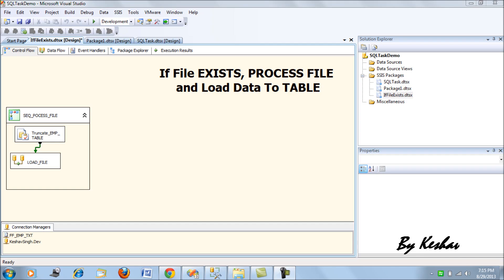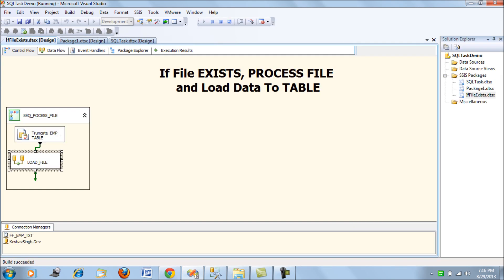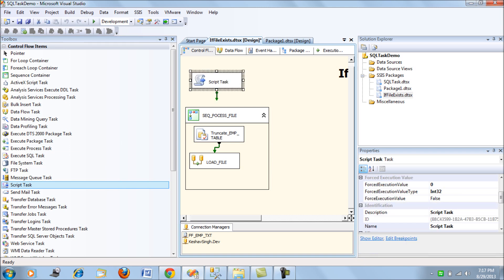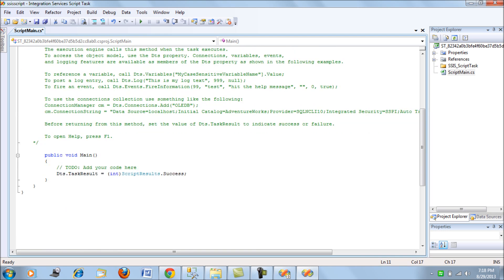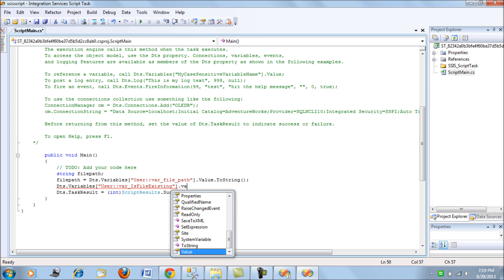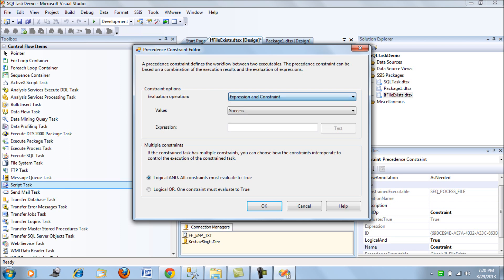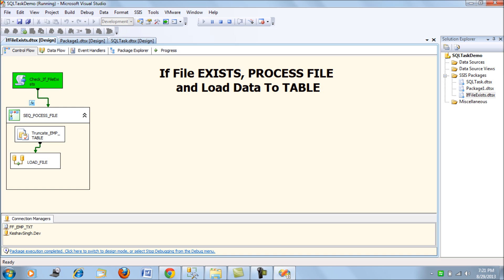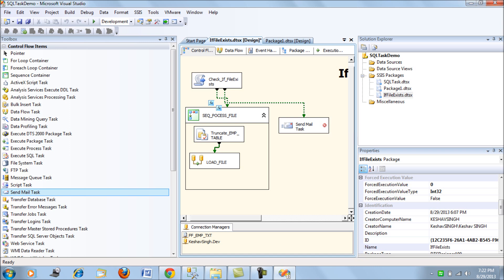If File EXISTS - Load Data (SSIS)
This short blog walks you through with a "file check" condition and if only file exists truncate the table and load data. This just an answer for numerous queries on this by SSIS beginners.